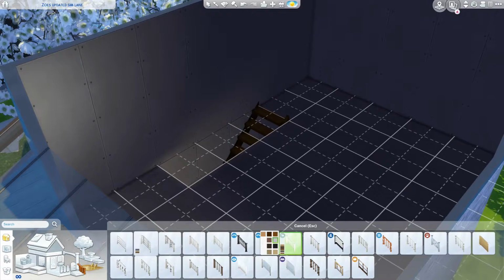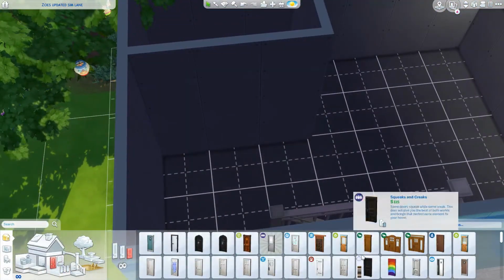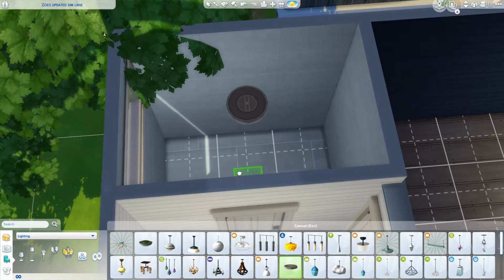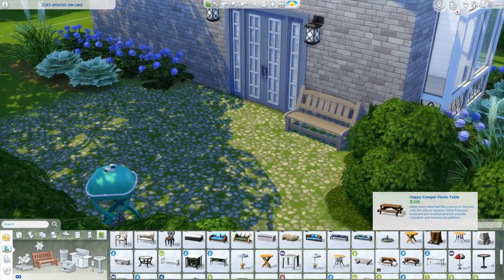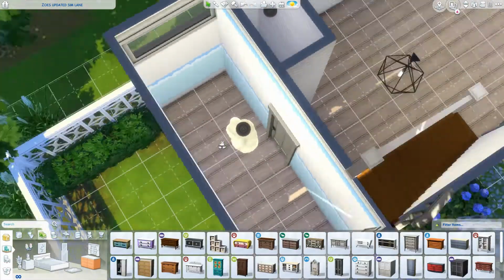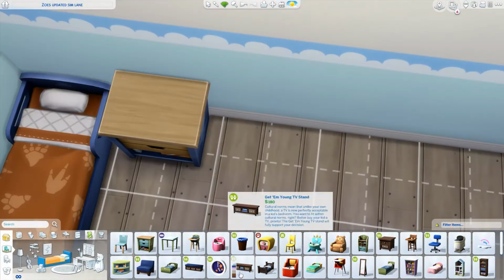Our Tiny House//Speed Build//The Sims 4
Hey Simlies!!!
I hope you enjoy this tiny house that I made!

As always, I appreciate all the love and support!

Title: Acoustic   Folk Instrumental
Artist: Hyde   Free Instrumentals
Genre: Country & Folk
Mood: Calm